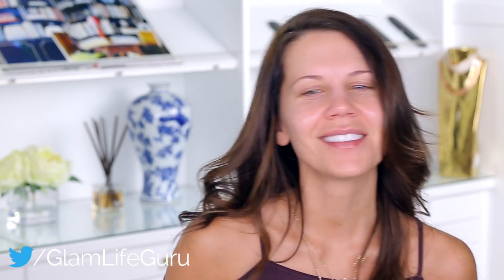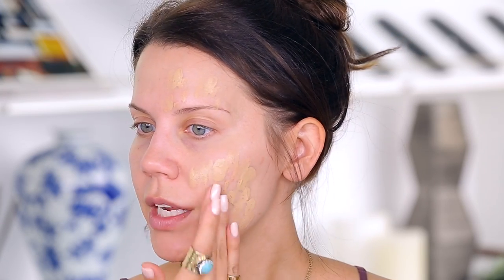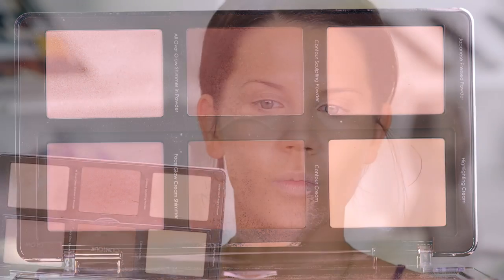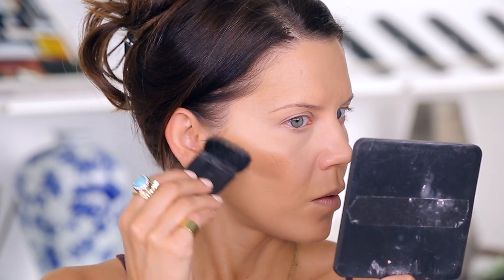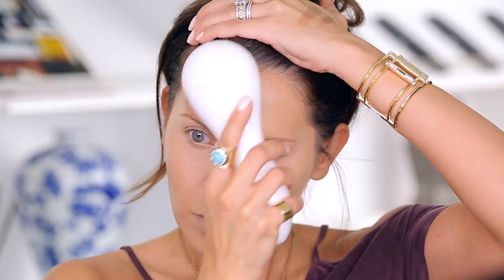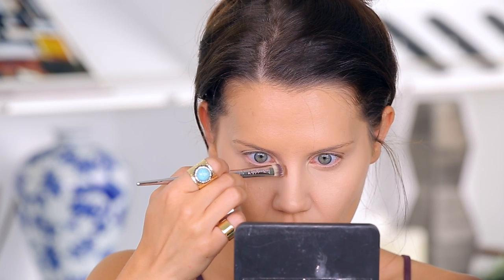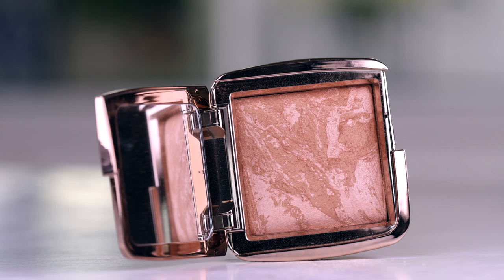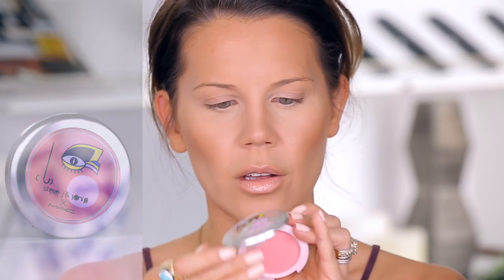FULL FOUNDATION & CONTOUR ROUTINE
Face:
Milani Conceal and Perfect 2-in-1 Foundation // 03 Natural Beige
Natasha Denona Sculpt & Glow // Light & Medium
Urban Decay Naked Skin ShapeShifter // Light Medium
MAC x Steve J & Yoni P Blush // Sugar or Syrup
MAC Extra Dimension SkinFinish // Oh, Darling!
Urban Decay All Nighter Makeup Setting Spray
Mac Fix +

Eyes:
Natasha Denona Work & Set Cream Eyeliner // Black
Makeup Geek Full Spectrum Eyeliner // Obsidian

Brows:
Wunderbrow Brow Gel // Black-Brown
Wunderbrow Brow Gel // Brunette

Lips:
Smashbox Be Legendary Lipstick // Full Frontal
Laura Geller Color Luster Lip Gloss // Pink Cake

TatiWestbrook

Tati Westbrook
1905 Wilcox Ave
Suite #111